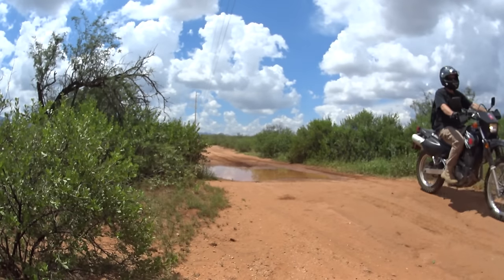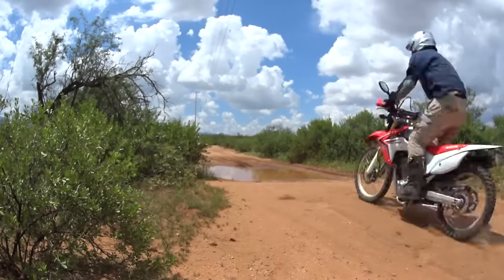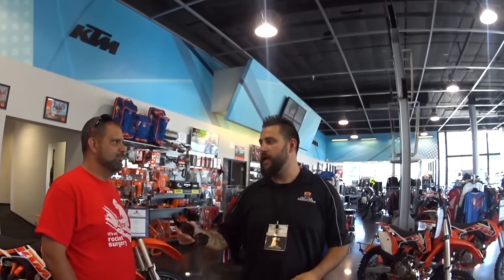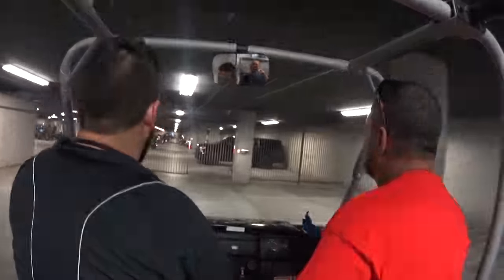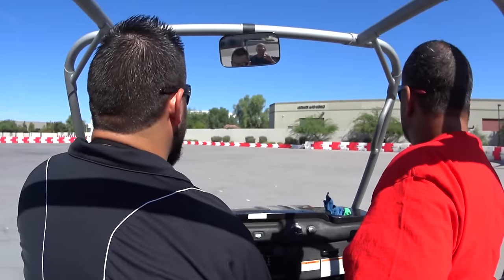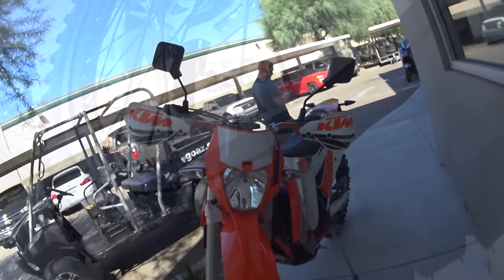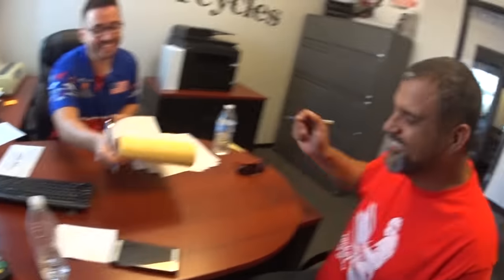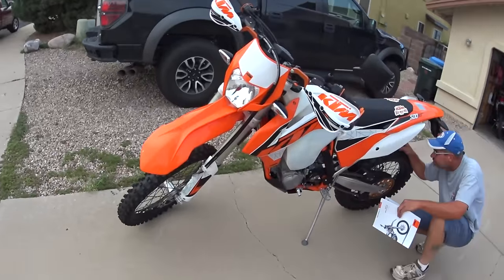Buying a 2016 KTM 500 EXC- Part 1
Moving up from The Honda CRF250L, we go to GO AZ Motorcycles in Scottsdale AZ to purchase my brand new 2016 KTM EXC 500.

 After a quick recap of why I am moving on from the Honda CRF250L, we go to Scottsdale AZ to a dealership called Go AZ. There we tour the huge facility and finally pick up my new bike.

Special shout out goes to Apache Motorcycles in Scottsdale. The guys there shot me strait, and offered a great deal, but GO AZ matched the deal, and since I talked to them first, and they were open Sundays, I chose them over Apache. Go visit both places if you are in the market. Apache will make it hard to not buy from them, they really are good people.